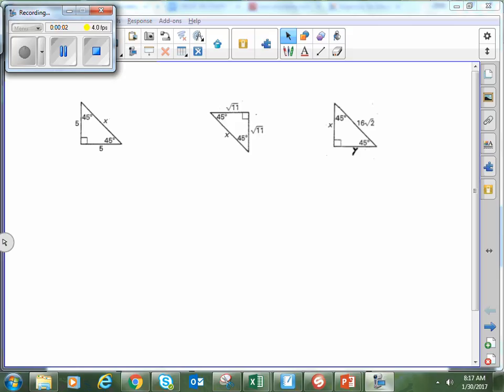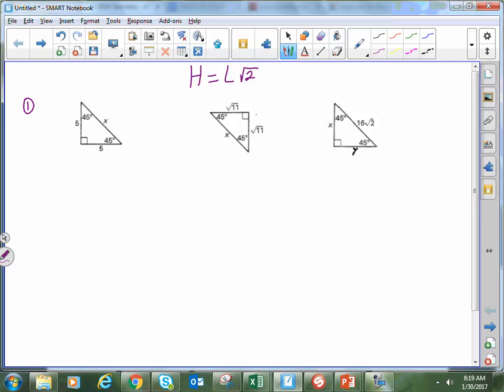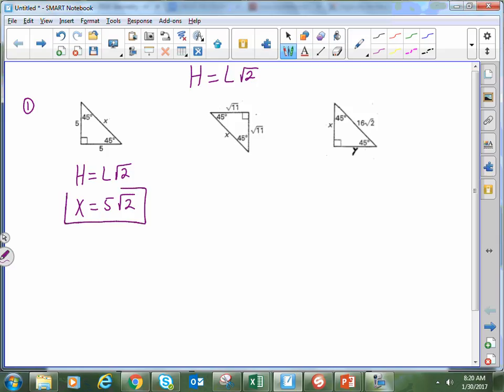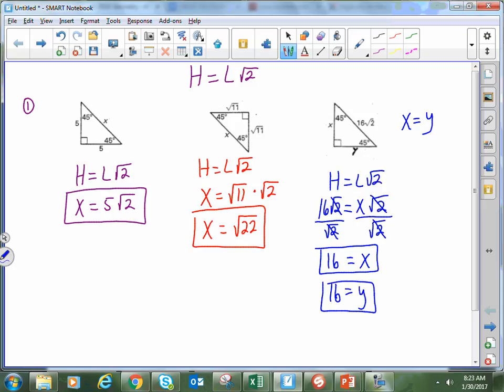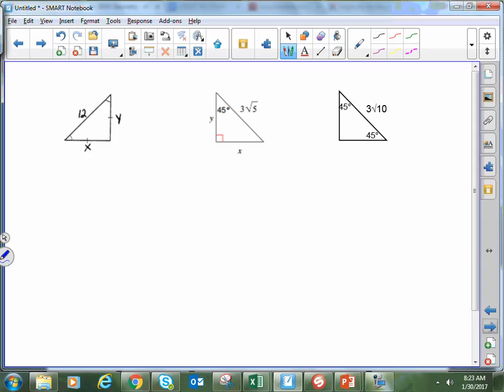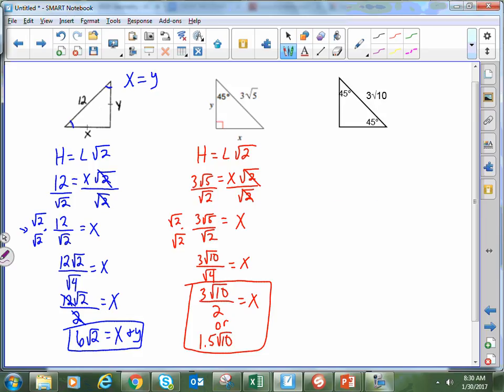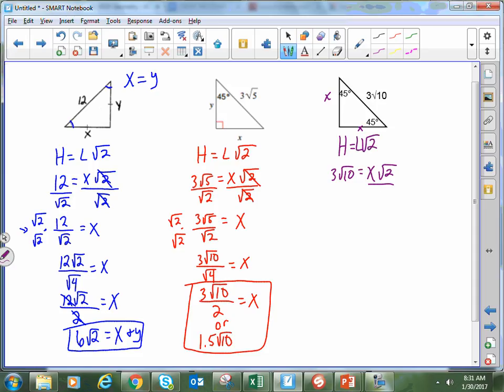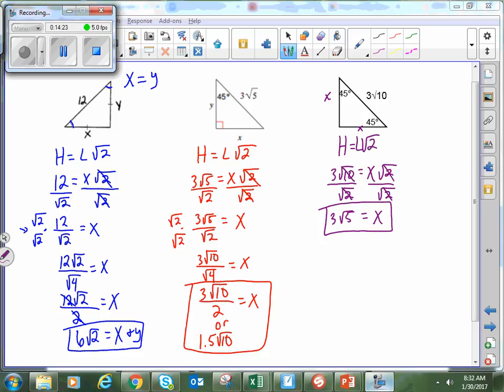45 45 90 Special Right Triangle Example Problems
This video demonstrates how the rule for 45-45-90 special right triangles is used to find missing side lengths. You'll also see how to rationalize a fraction when it has a radical in the denominator.